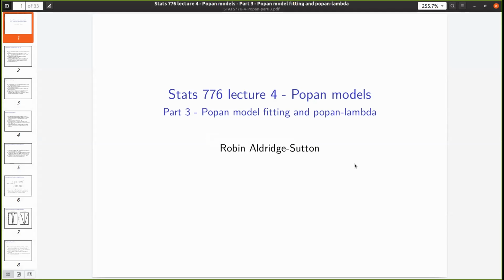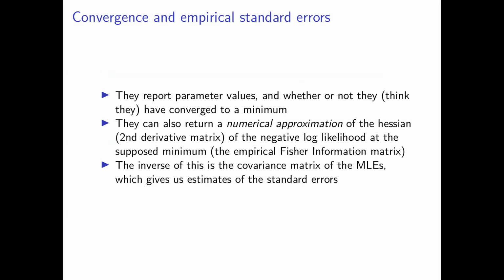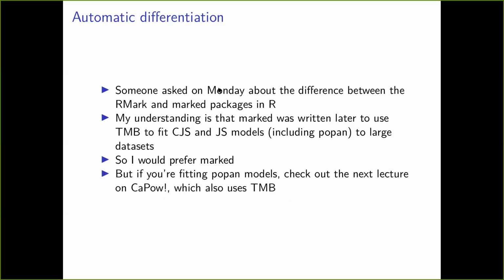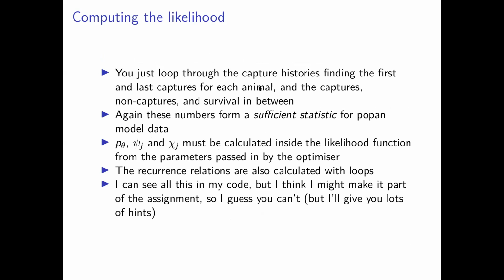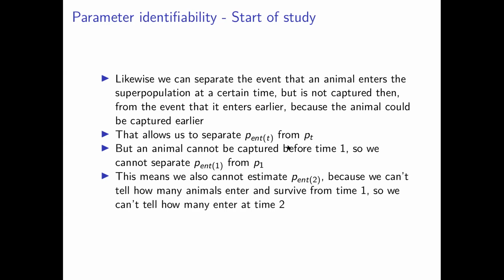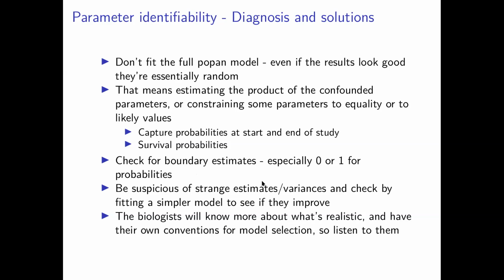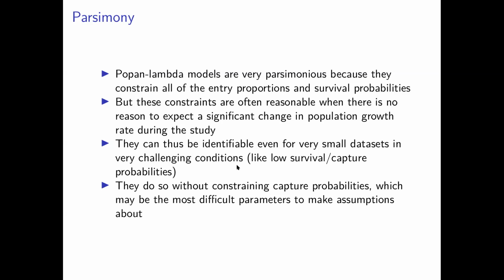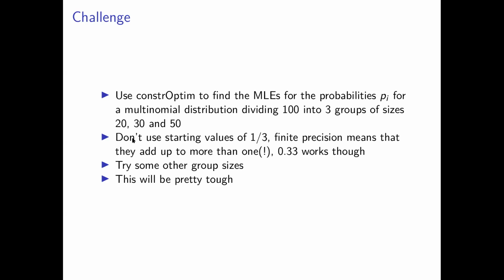Popan lecture - part 3